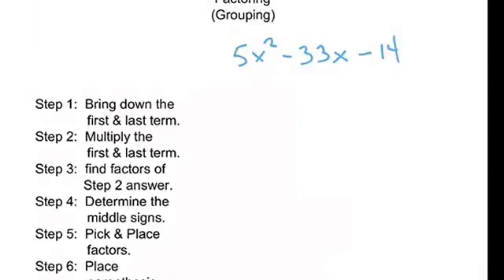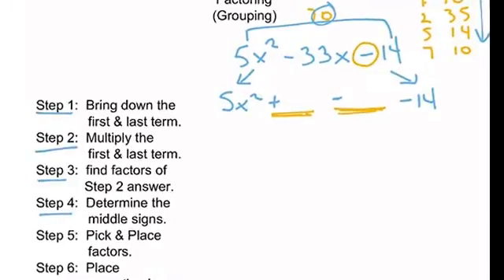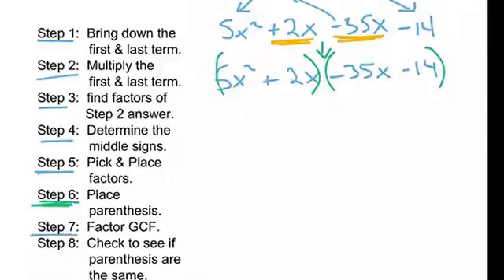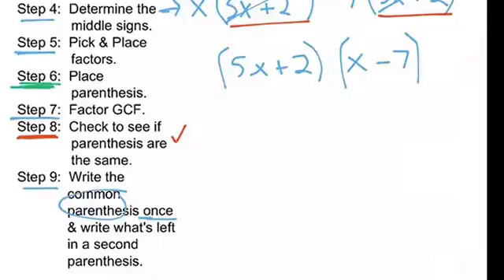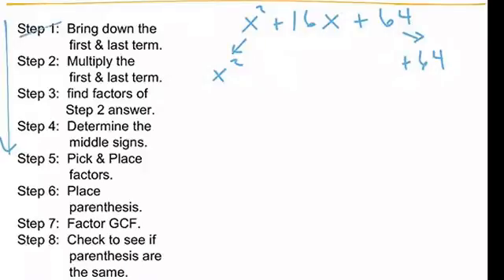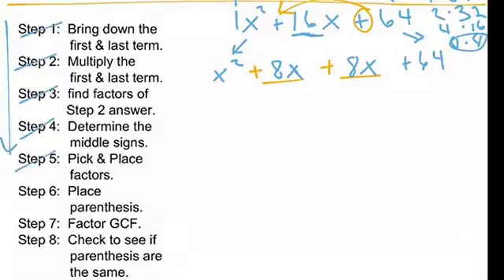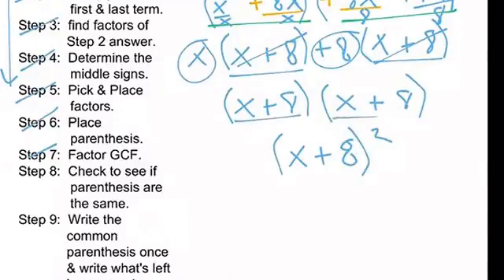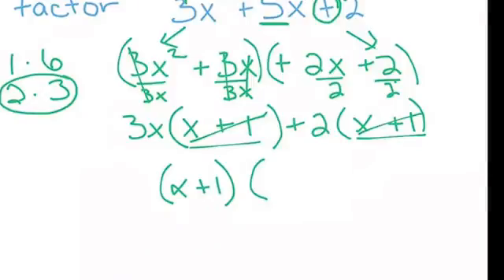Factoring by Grouping